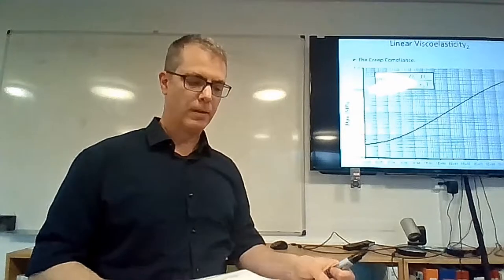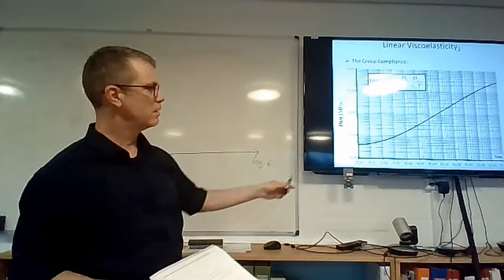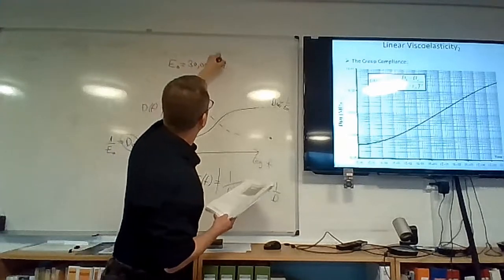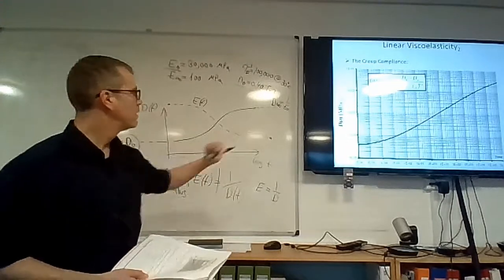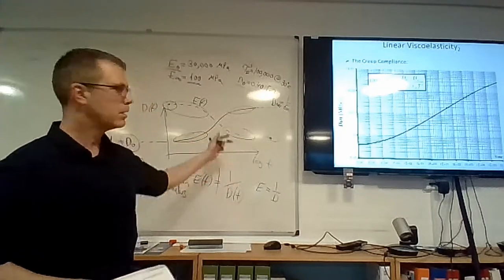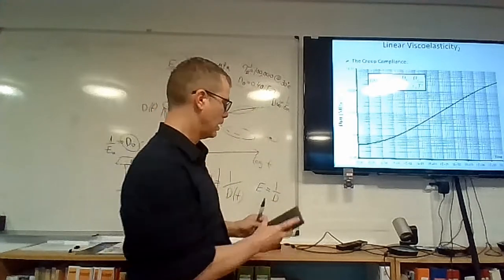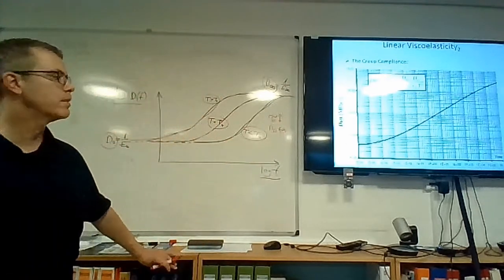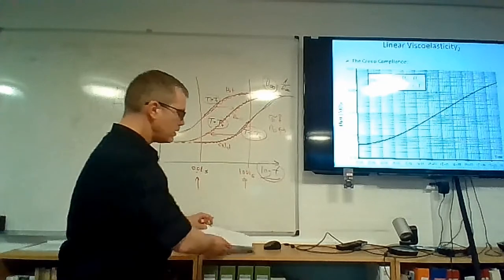Introduction to Viscoelasticity (of Asphalt Concrete)_P3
A bachelor-level introductory lecture on linear viscoelasticity in connection with asphalt concrete behavior. More on the viscoelasticity of asphalt concrete